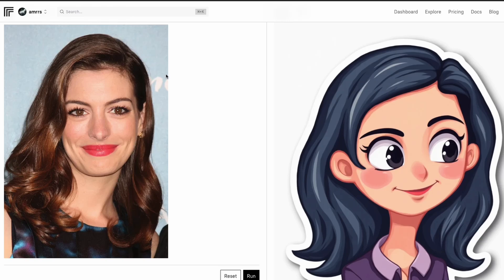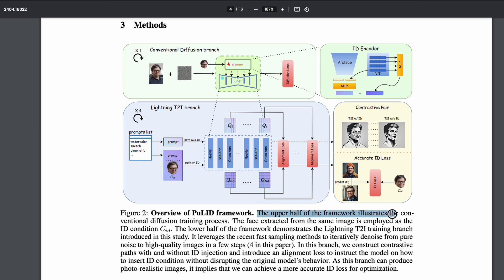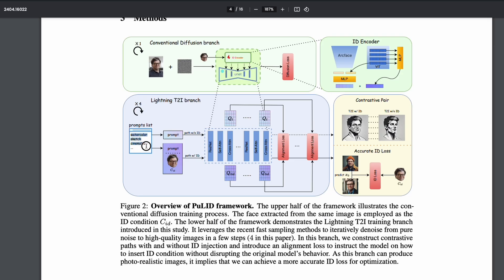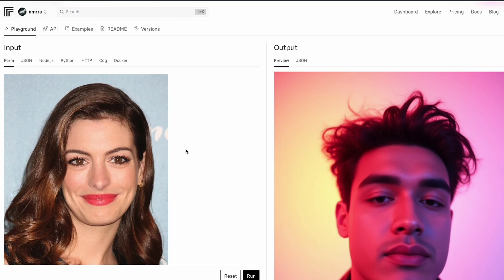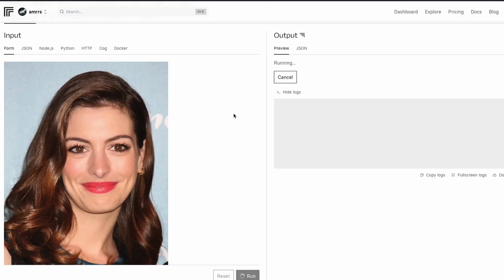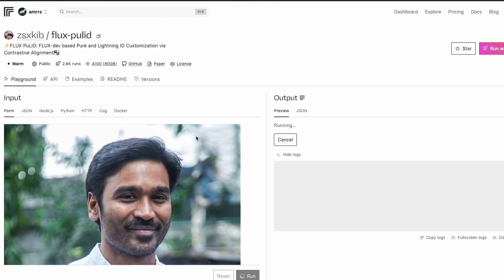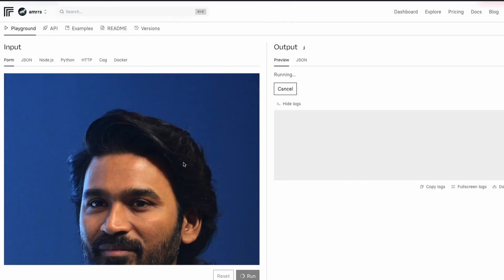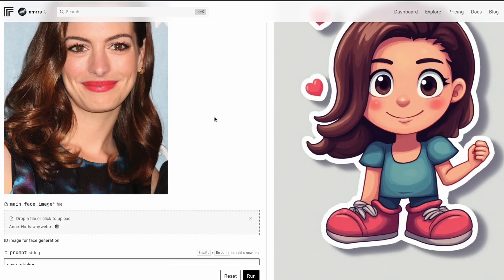No LoRA, Flux AI Custom Photos in JUST 9 Secs!!!💥 How to Make Flux AI Images yourself without LoRA 💥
This video teaches you a new technique called PuLID that lets you generated Personalized Flux photos without any new fine-tuning

(Hugging Face spaces)

PuLID: Pure and Lightning ID Customization via
Contrastive Alignment